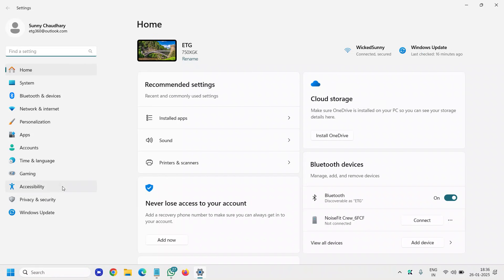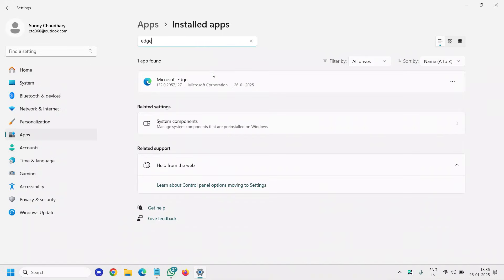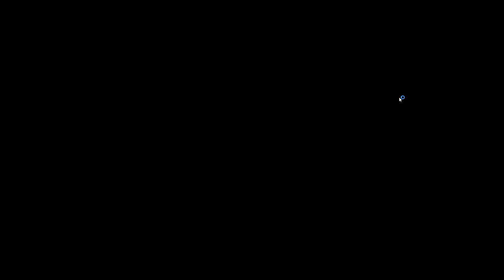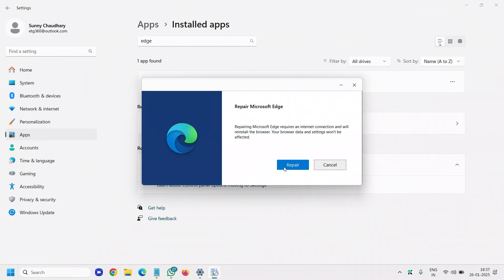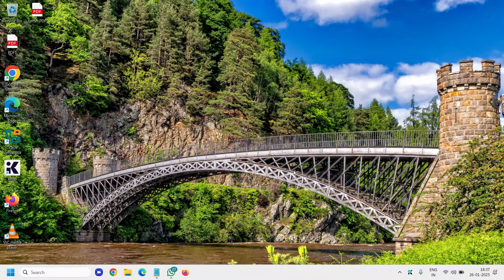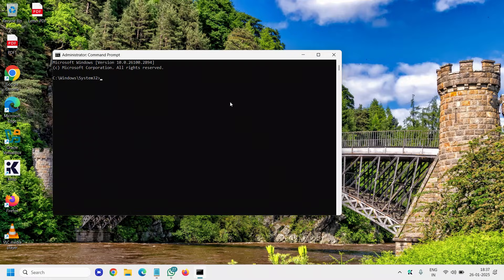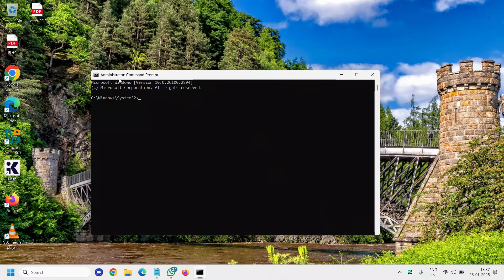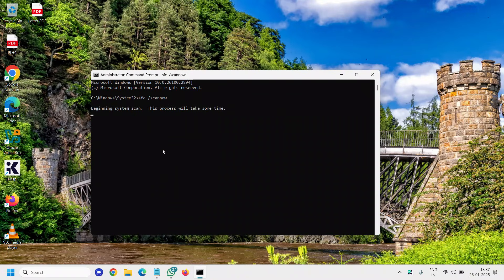How to Fix Microsoft Edge Not Responding in Minutes!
How to resolve Microsoft Edge not responding
Struggling with Microsoft Edge not responding? In this video, we’ll walk you through step-by-step solutions to resolve this frustrating issue. From simple troubleshooting tips to advanced fixes, we’ve got everything you need to get Microsoft Edge back up and running smoothly.

In this video, you’ll learn:
✅ Common reasons why Microsoft Edge stops responding
✅ Easy fixes to restart and recover Edge
✅ How to update, reset, or repair Microsoft Edge
✅ Advanced solutions to tackle deeper issues

Say goodbye to slow browsers and enjoy a seamless browsing experience.